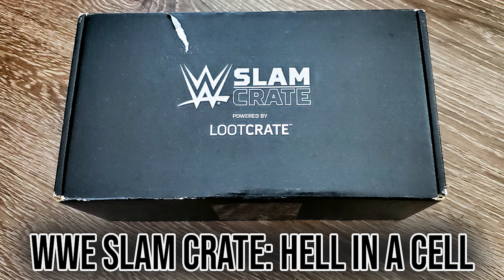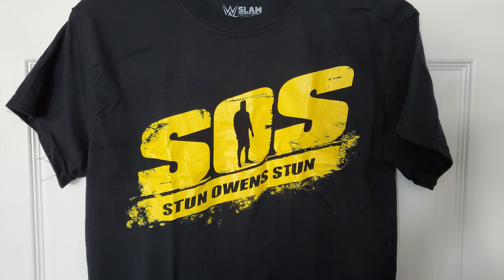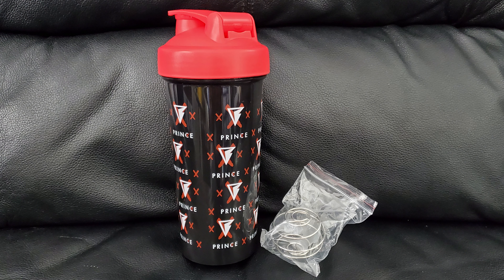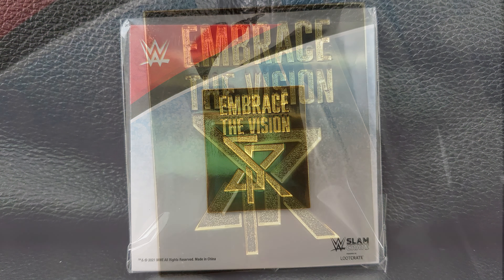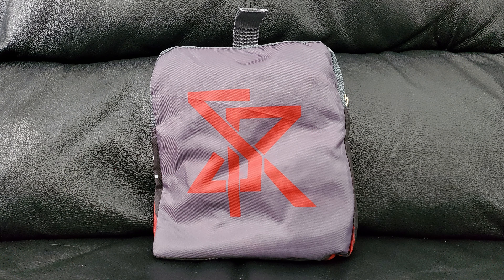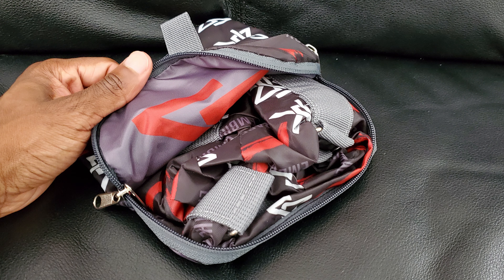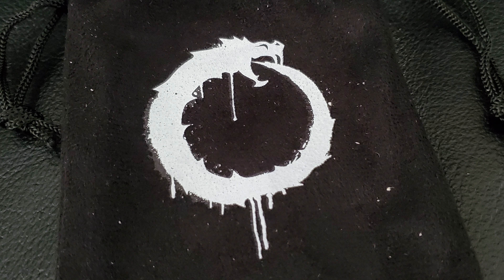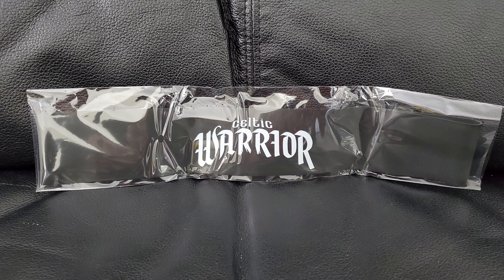Iron WWE Slam Crate Unboxing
Another WWE Slam Crate unboxing courtesy of Loot Crate. This is the August 2022 Iron WWE Slam Crate from August 2022. (It was originally meant for December 2021, but WWE doesn't have the money or resources to get these things out on time.)

Spoilers below:

This mystery box features Kevin Owens, Prince Finn Balor, The Celtic Warrior Sheamus, and Seth Rollins.